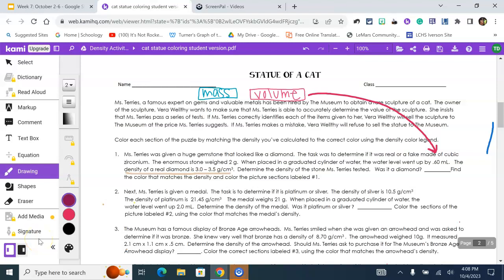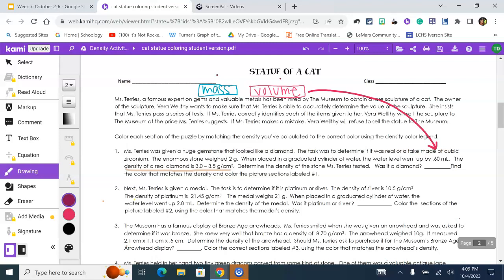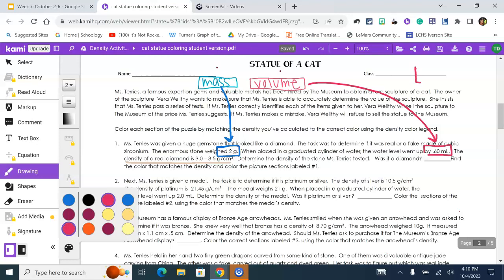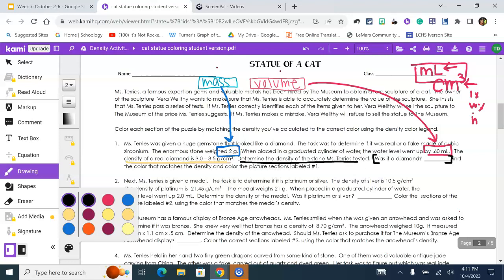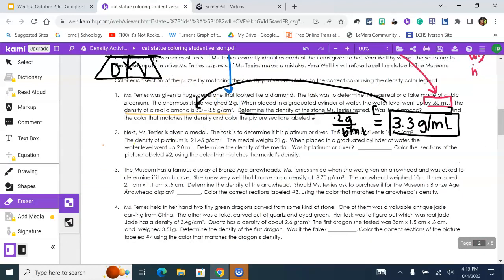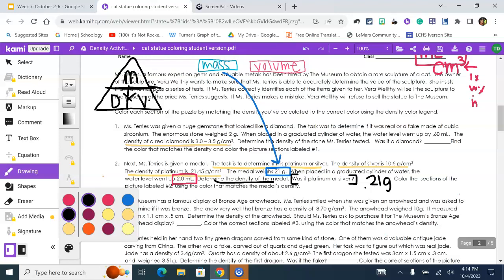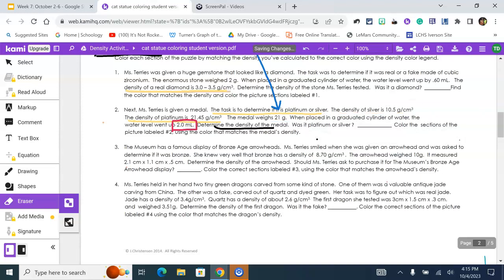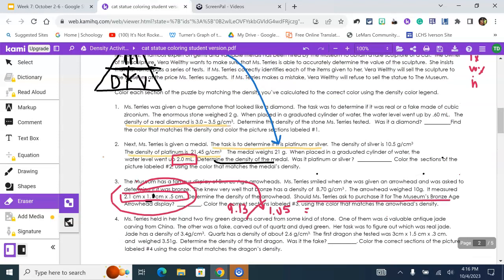Density of A Cat statue